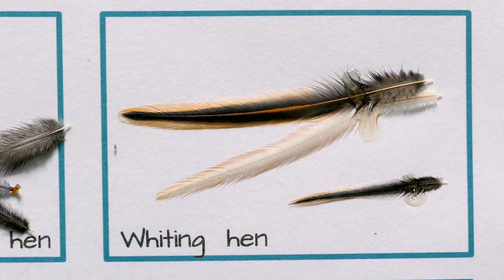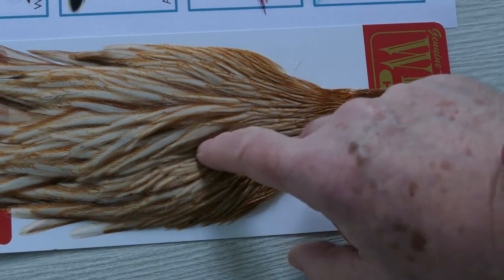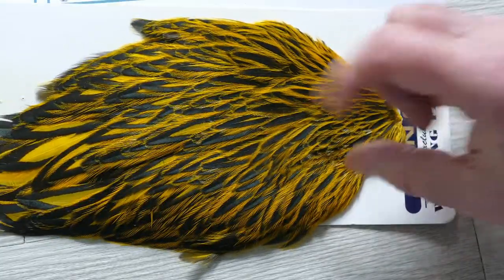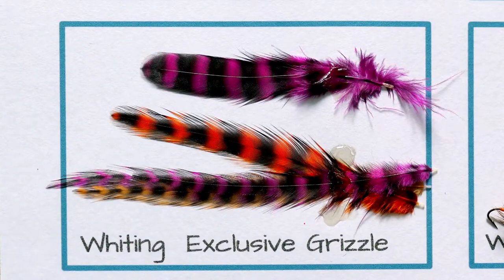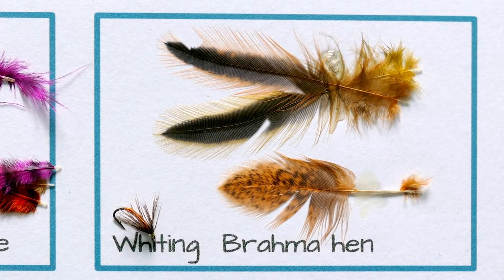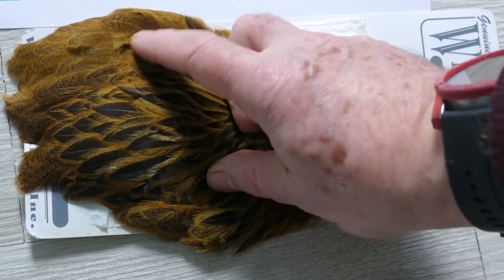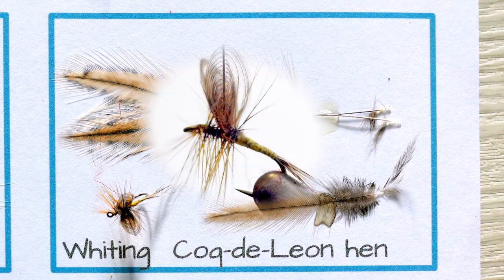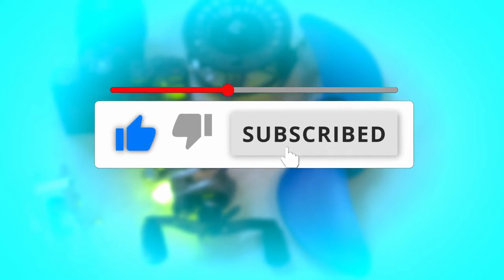Hen capes for trout fly tying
Info to help you make a choice on selecting a hen hackle cape from the Whiting range for tying trout flies.